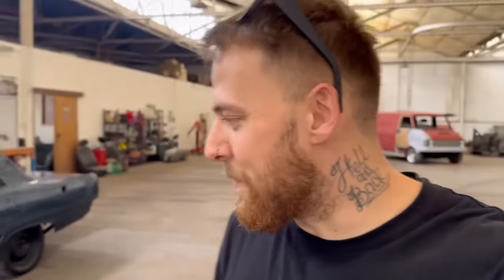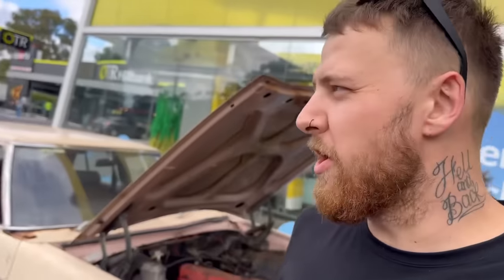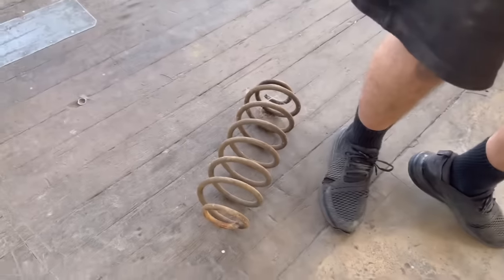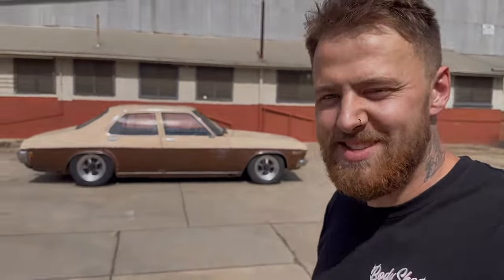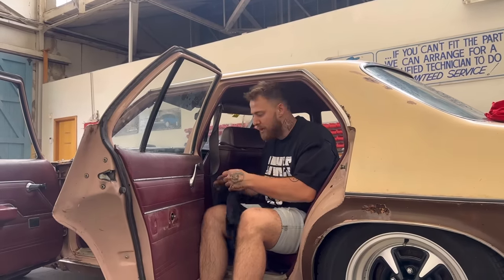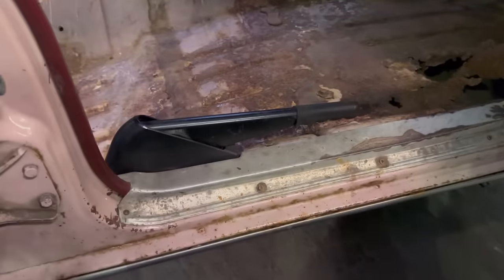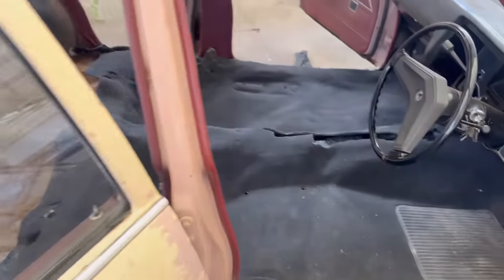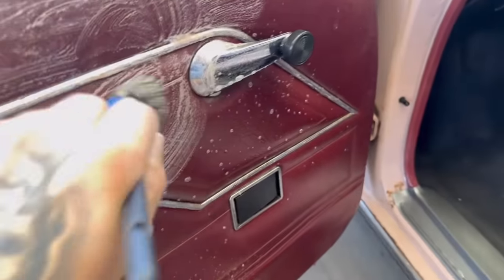HQ KINGSWOOD RESCUED & TURNED INTO THE ULTIMATE PATINA CRUISER IN JUST 5 DAYS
On this episode of JAKES CHOP SHOP we purchased a HQ KINGSWOOD that hasn’t seen the road for years and turn it into a perfect summer cruiser!